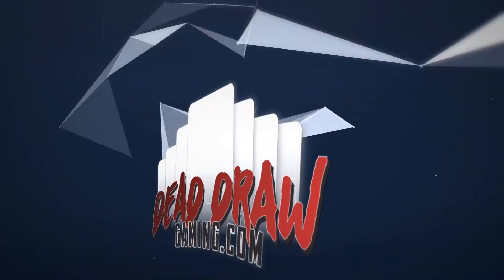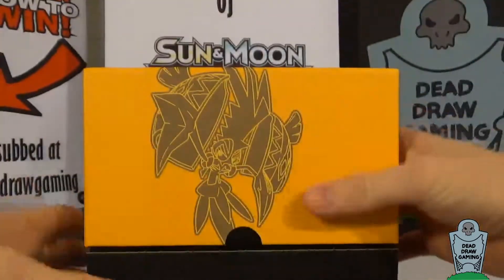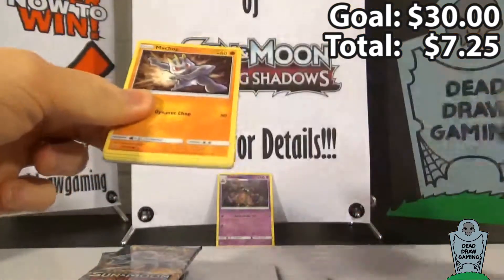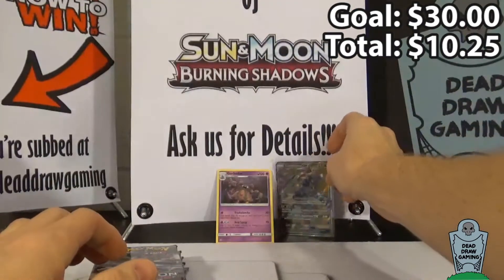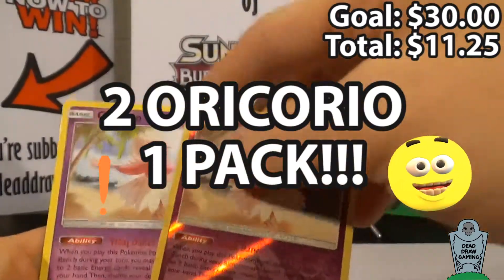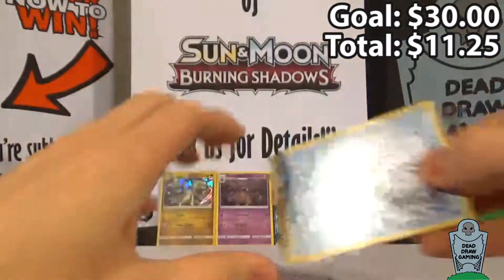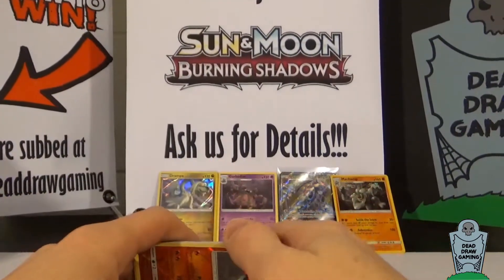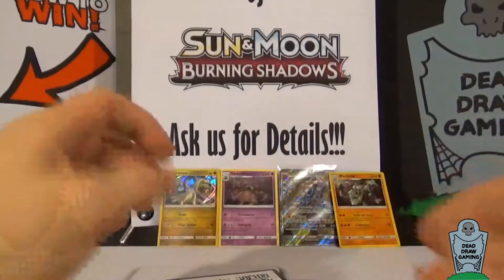Opening a GUARDIANS RISING Elite Trainer Box!!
We also have an awesome Podcast! If you want to hear about the business side of the Pokemon world, as well as news, and some bad jokes, try out Dead Draw Gaming: A Pokemon TCG Podcast! It can be found here:

We're on iTunes as well.

If you want to send us a message, fan mail, or you have any questions at all, please hit us up at or feel free to send a letter or postcard to

Dead Draw Gaming
880 Garden Dr #97

Featured Music:

I'm Alright(Instrumental)
The Dirty Moogs

Emo Step Show
The Custodian of Records

Chase Scene
ROZKOL

Sports Crowd
Gogo